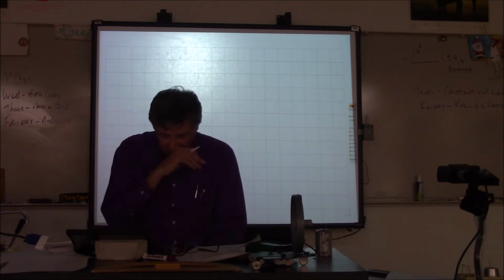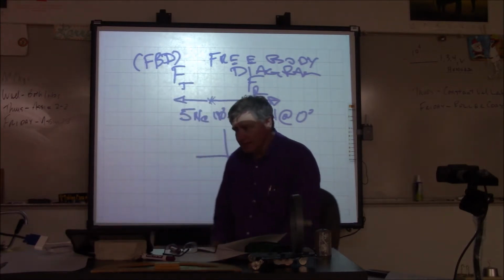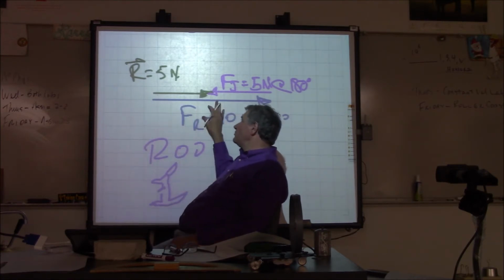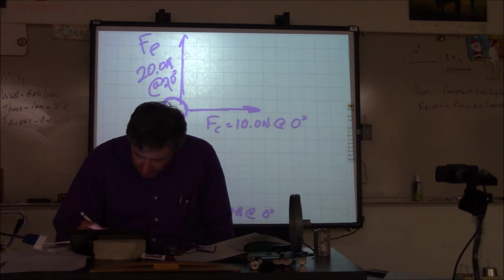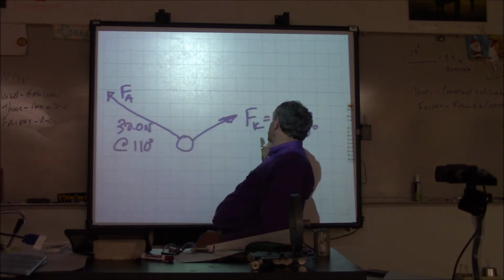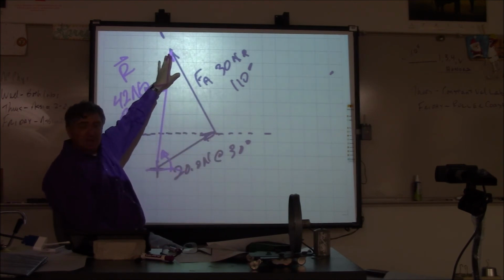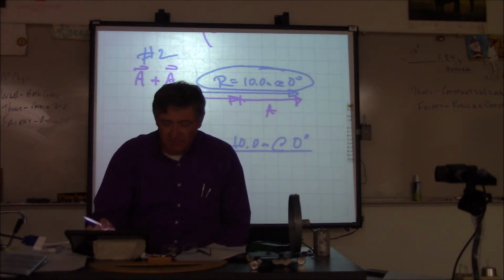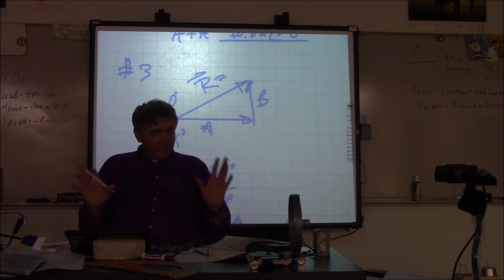Graphical Vectors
An introduction to the graphical addition of vectors using the tip-to-tail method.